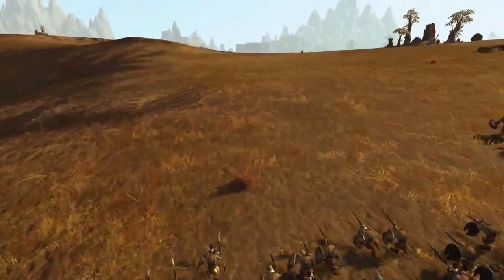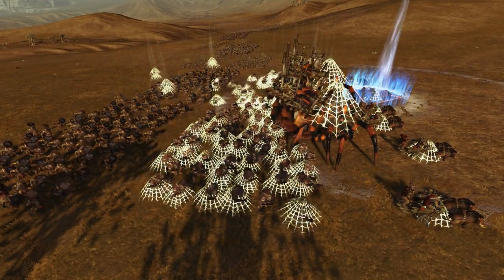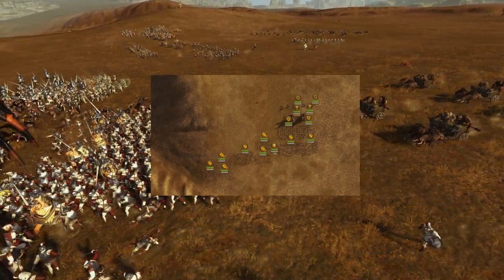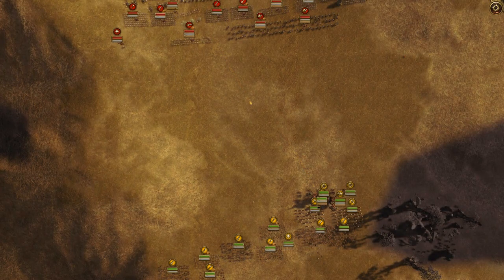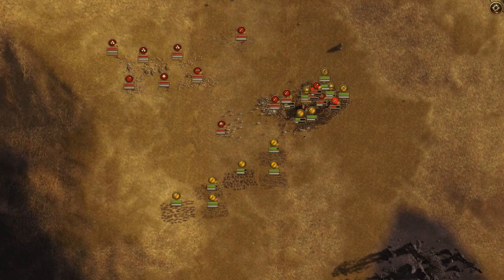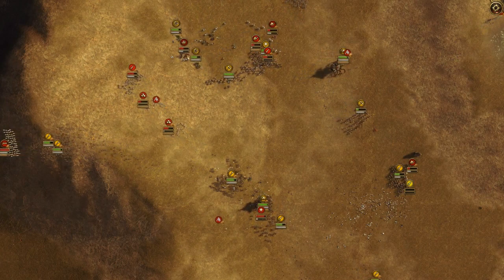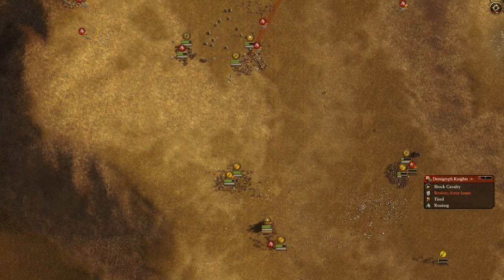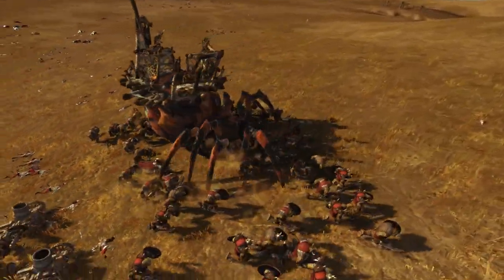Total War: Warhammer - Battleplan Tactics - Oblique Order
In this video I will share with you a strategy for wining in total war warhammer. This strategy involves having the main attack of your army come from your flank to crush the enemy. I will share with you my tips and strategy for improving your odds of success with this tactic.

There are several variations of this strategy but this one follows a similar format to the strategy used to beat the Spartans at the Battle of Leuctra, 371 BC